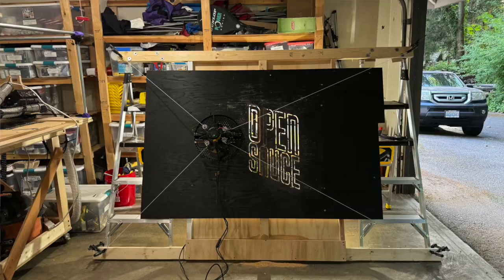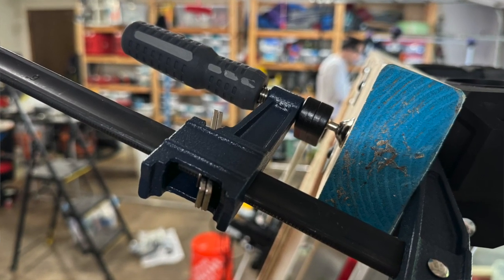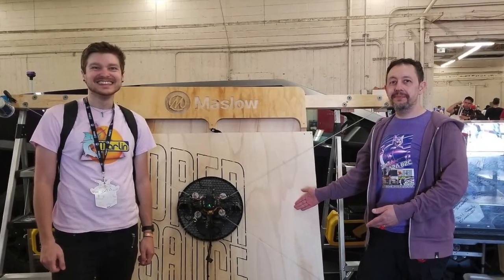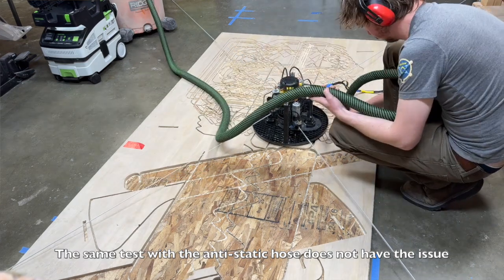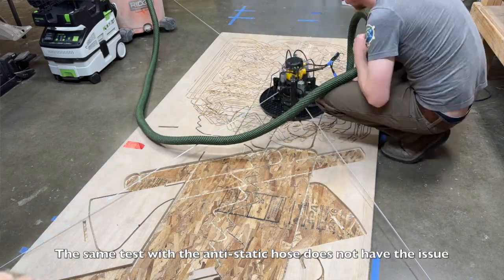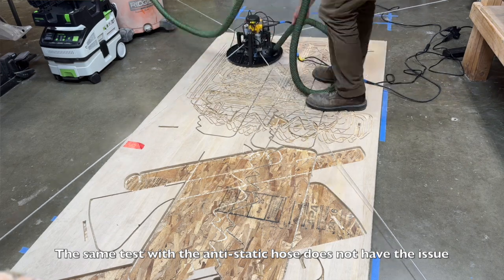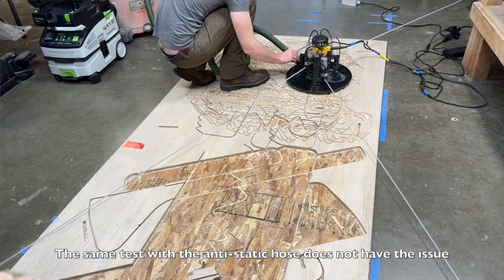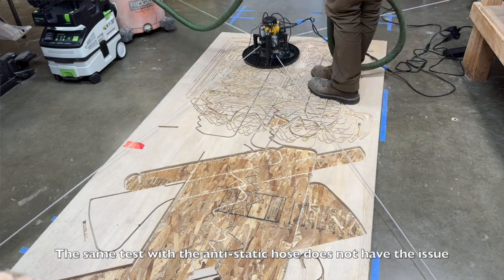June 19th Maslow CNC Update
This video accompanies our newsletter for June 19th 2024

Follow out @AzaB2C to see more of his work and hopefully some video from Open Sauce.